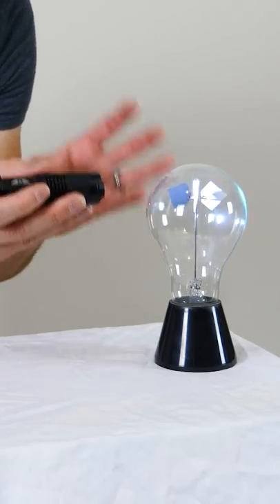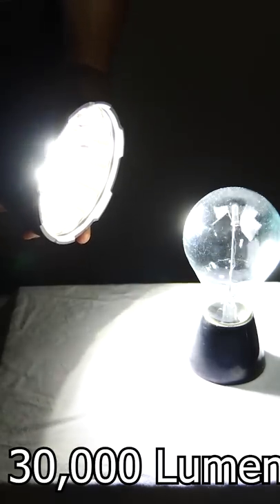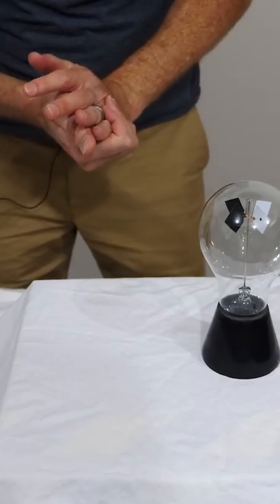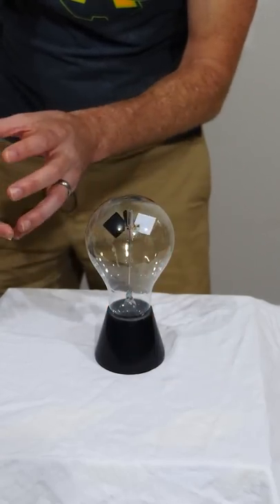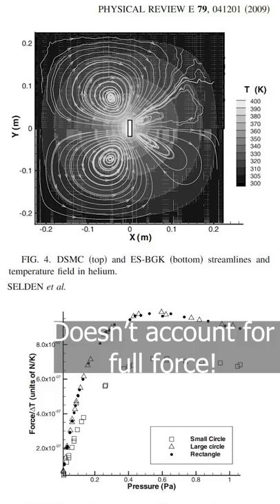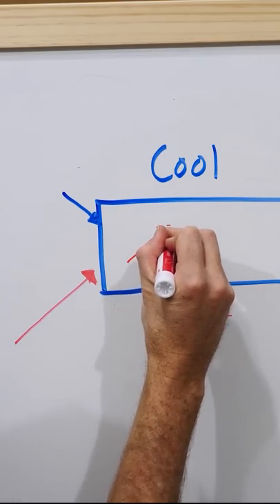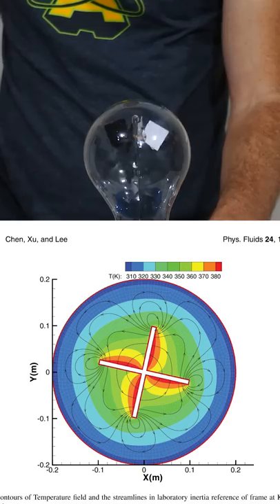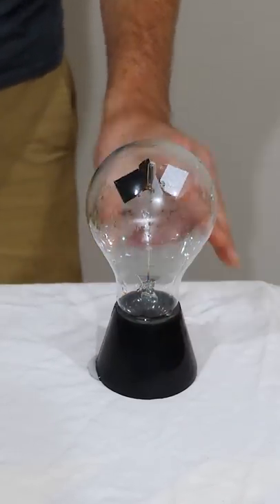100,000 Lumens vs Crookes Radiometer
I show you the real reason why a Crookes radiometer spins